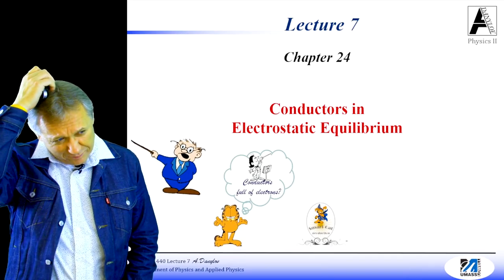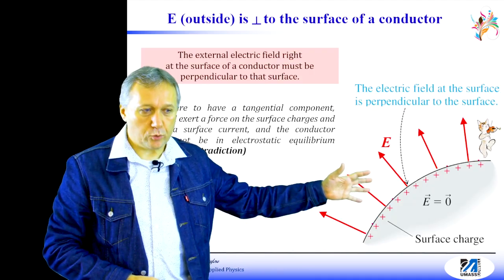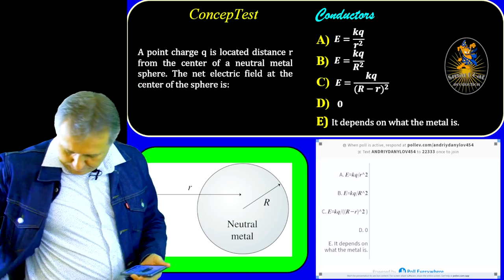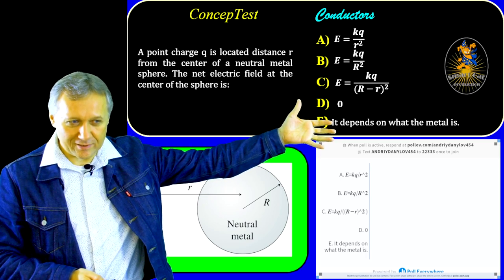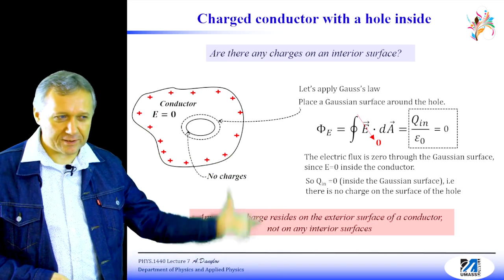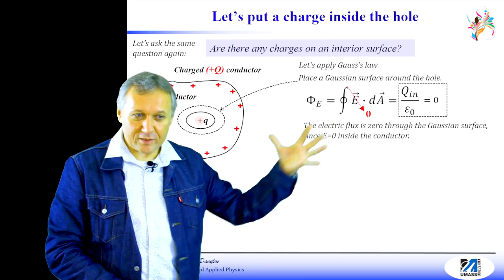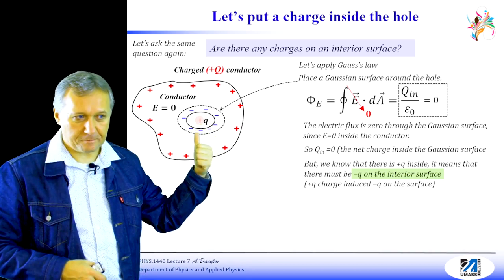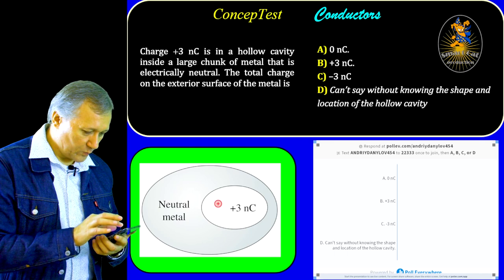Lecture 7. Properties of Conductors F22